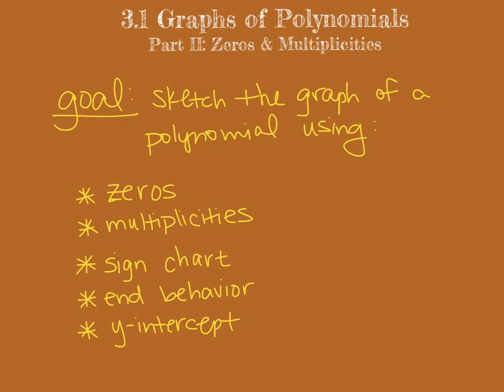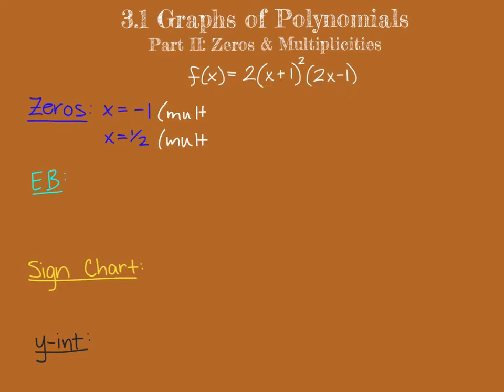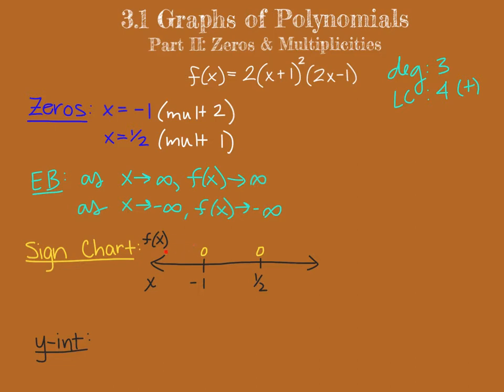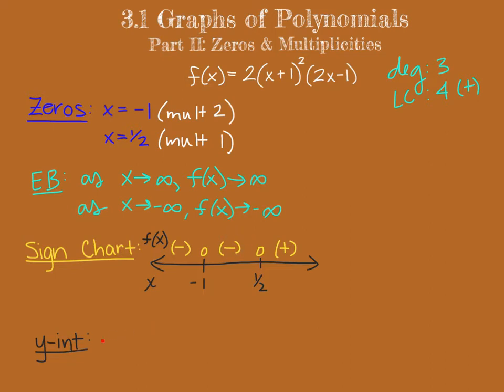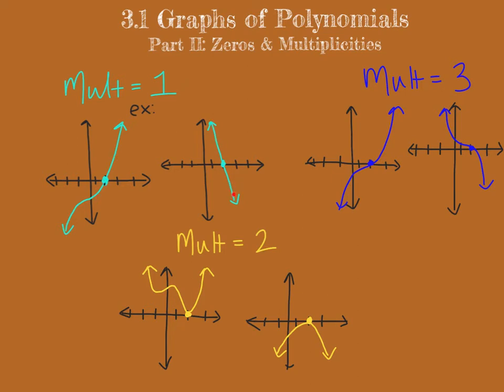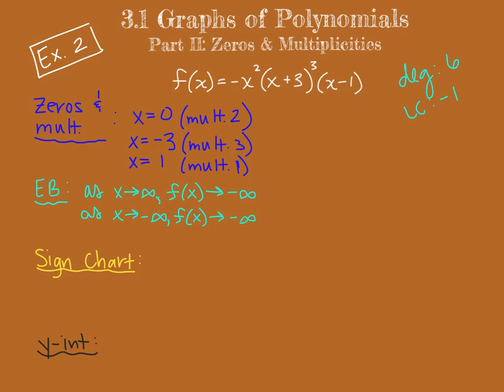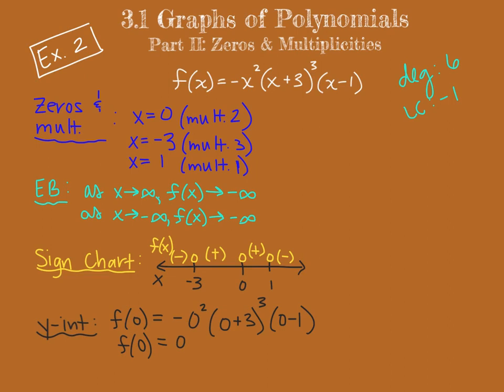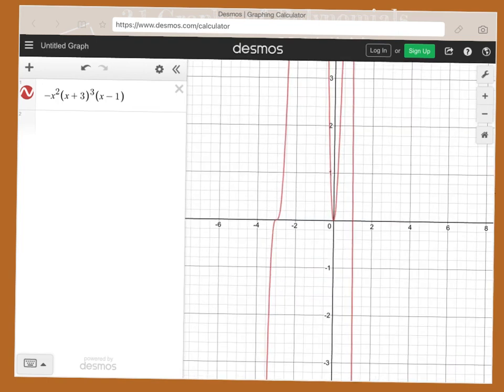3.1 Graphs of Polynomials Pt II Zeros & Multiplicity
00:00 Intro
01:40 Ex 1 Intro & Finding Zeros
03:08 Ex 1 Multiplicity
04:06 Ex 1 End Behavior
05:10 Ex 1 Sign Chart
09:44 Ex 1 y-intercept
10:15 Ex 1 Sketching f(x)
12:38 Multiplicity Rules & Sketches
14:13 Example 2